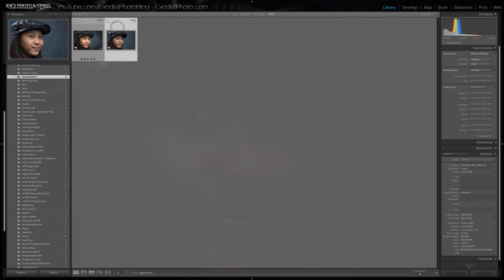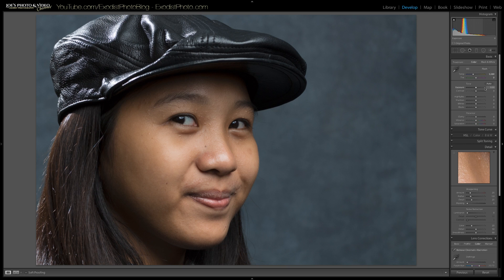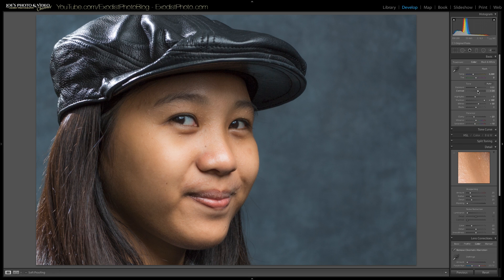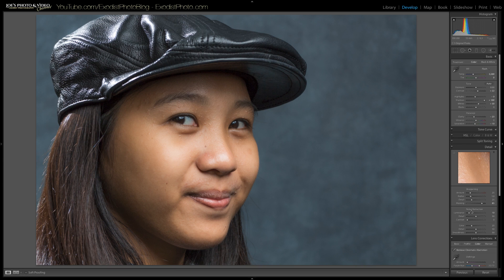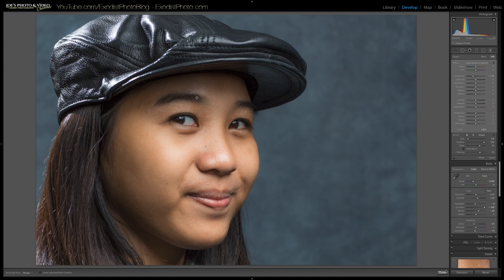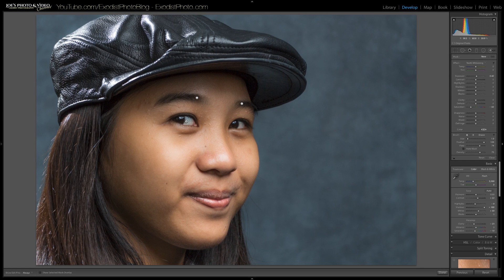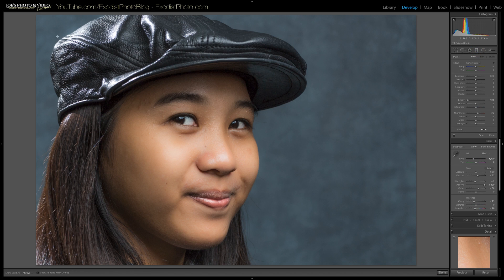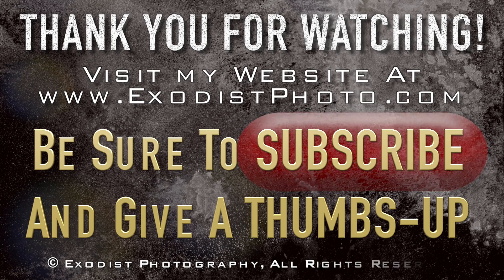Basic Portrait Facial Retouching | Lightroom 6 & CC Tutorial